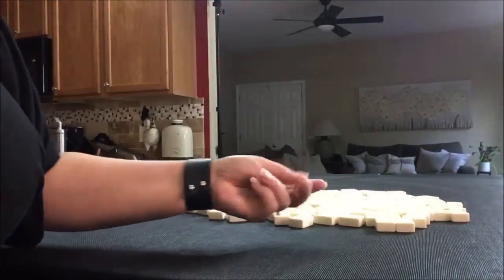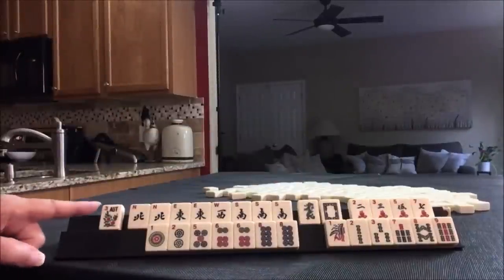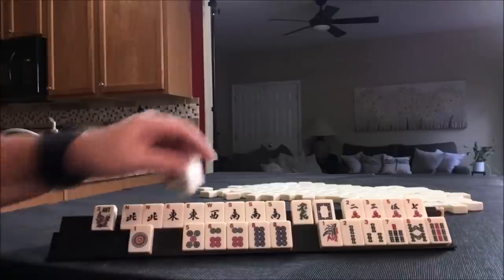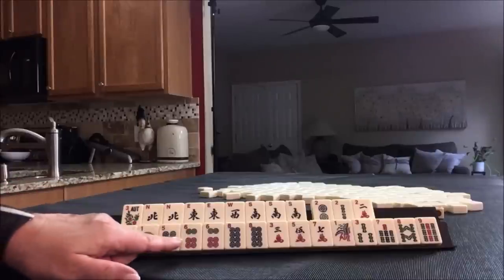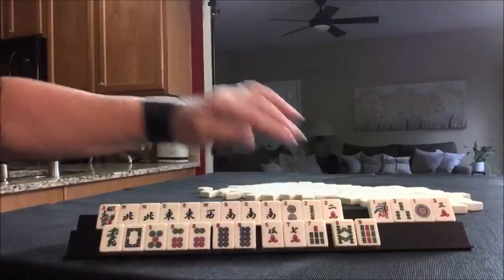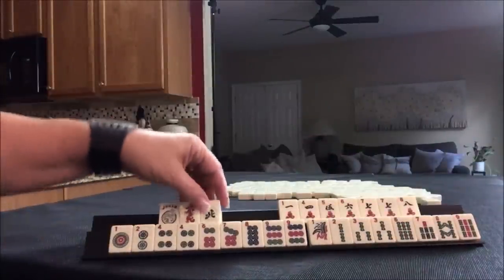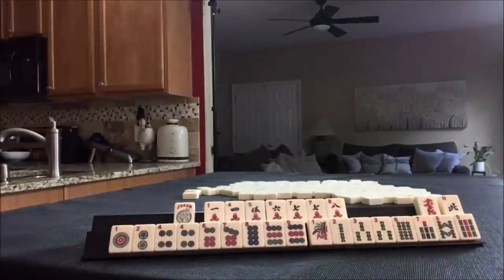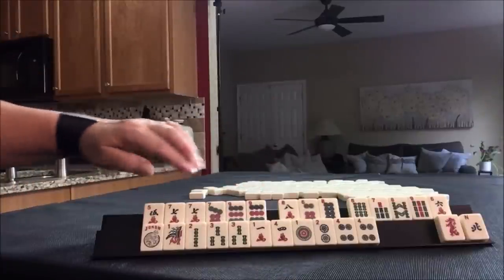National Mah Jongg League Siamese Random Pulls 20190703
Michele Frizzell
Instructor, Author, Speaker
6175 Hickory Flat Hwy Ste 110-335